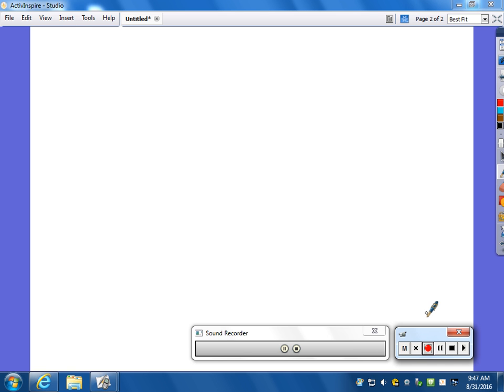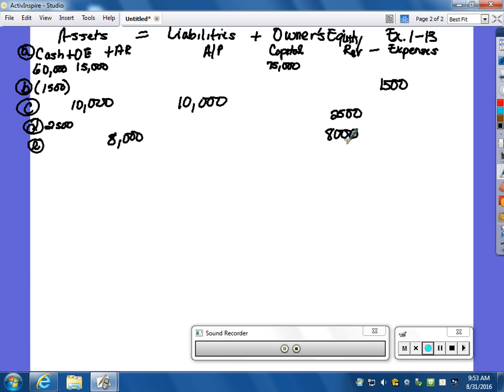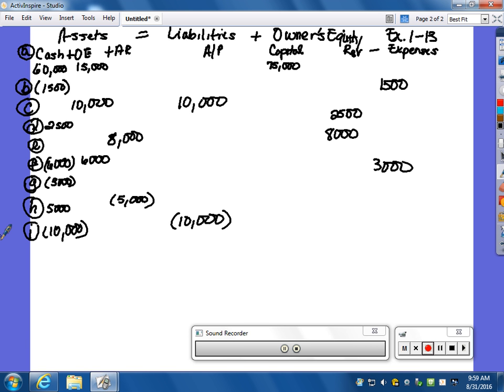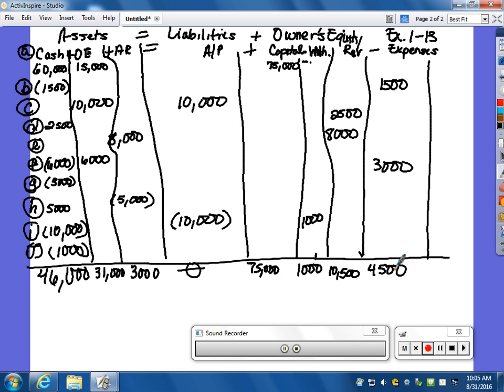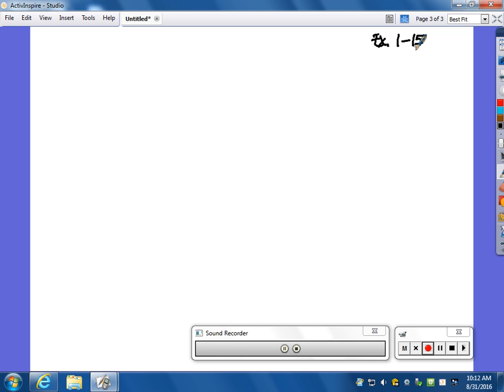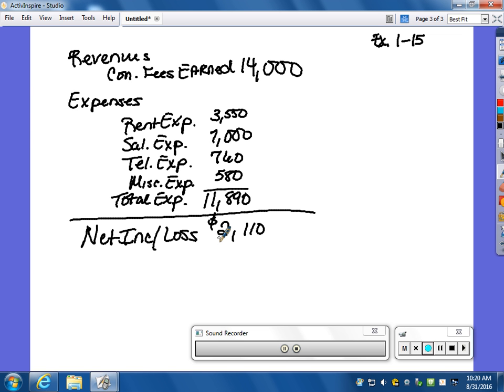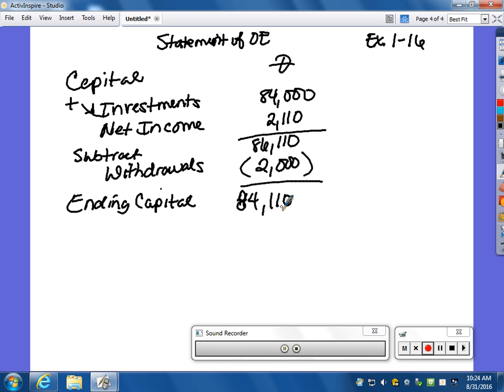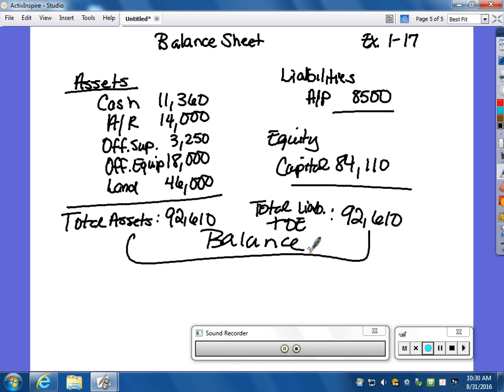Accounting In Business, Part 2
Welcome to Chapter 1 of the Financial Accounting Lecture Series: Accounting in Business, Part 2! In this video, we dive into the fundamentals of accounting, exploring how businesses track financial performance, manage resources, and make informed decisions. Perfect for students, entrepreneurs, and professionals looking to strengthen their accounting knowledge.

Follow me on other socials:
TikTok ~ @theaccountingprofessor